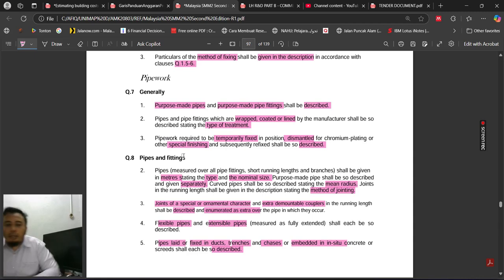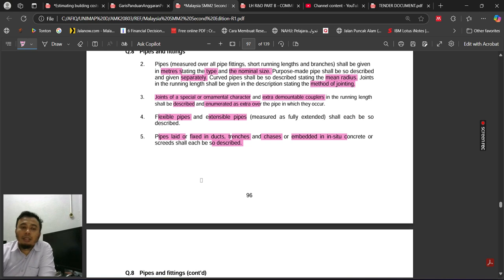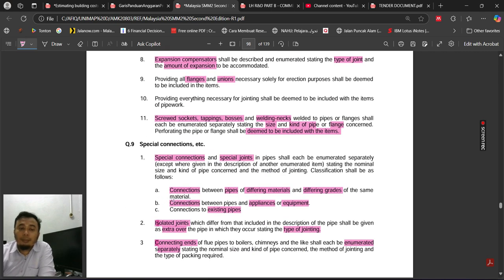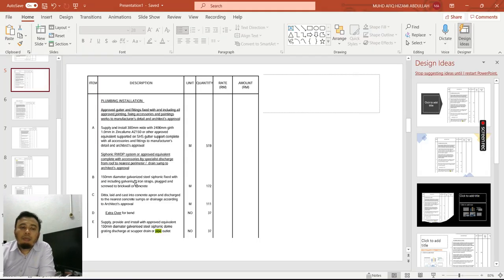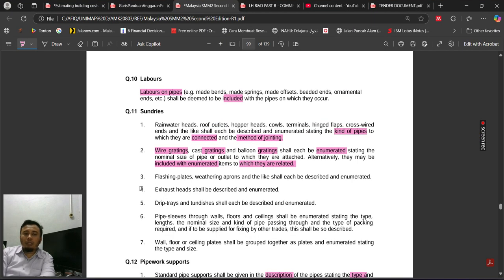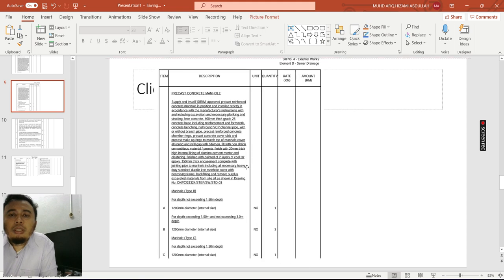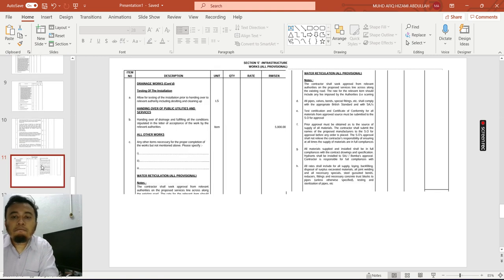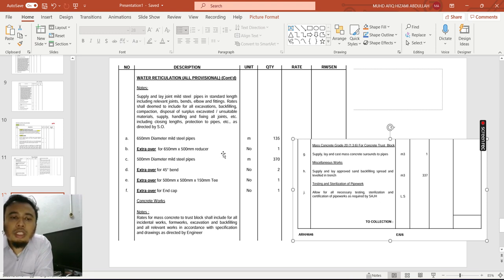AMJ48103 PIPE SMM2